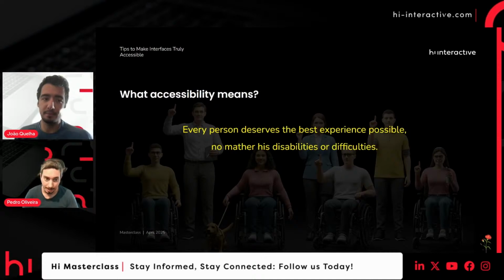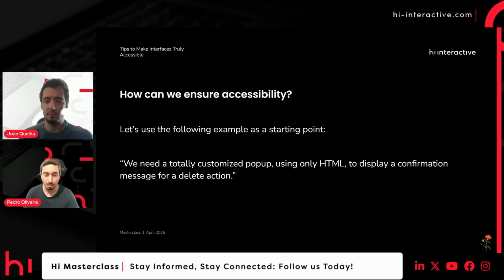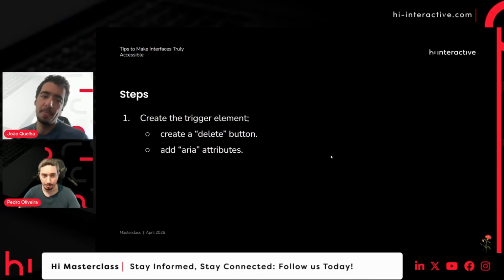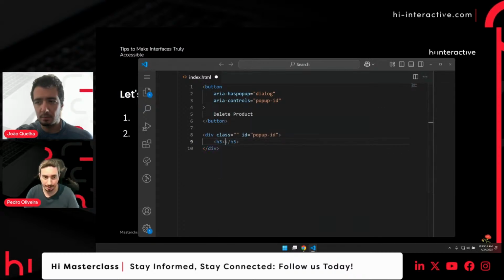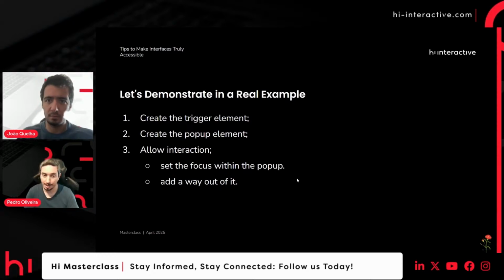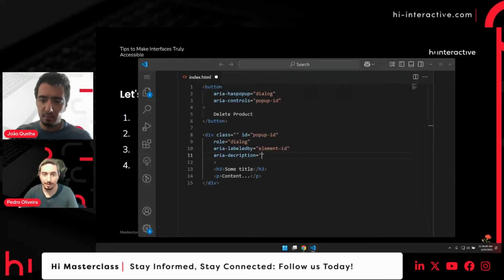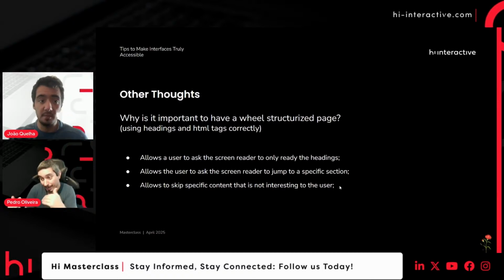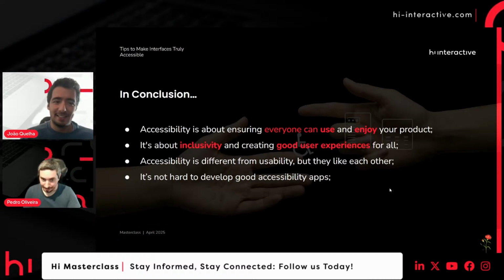Tips to Make Interfaces Truly Accessible - Masterclass #46